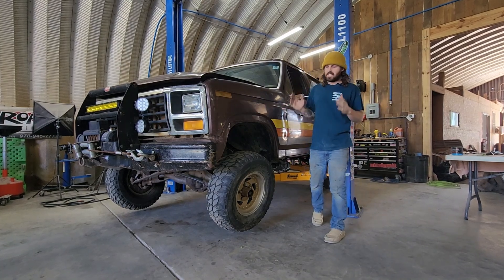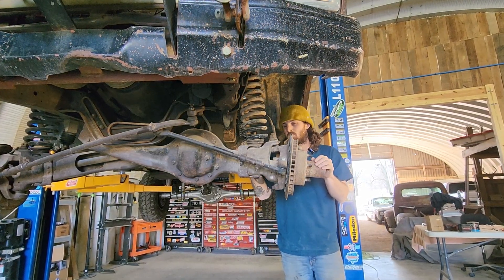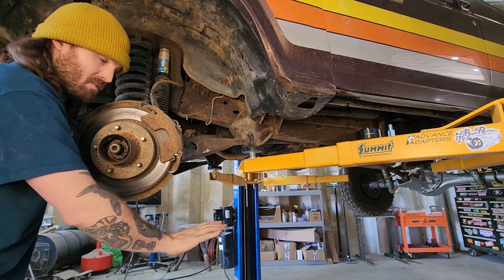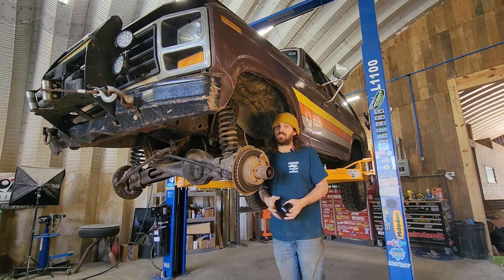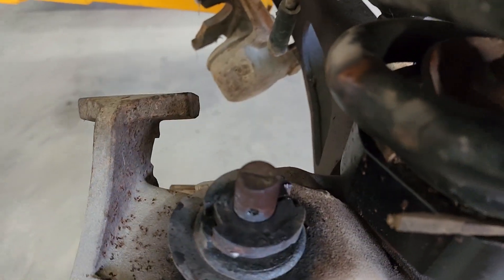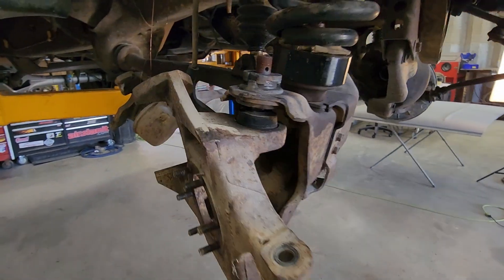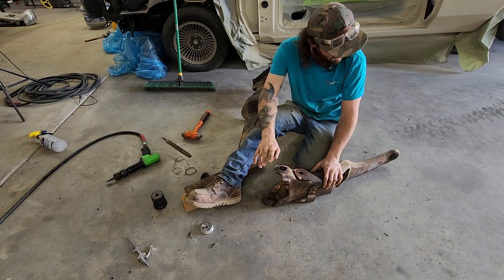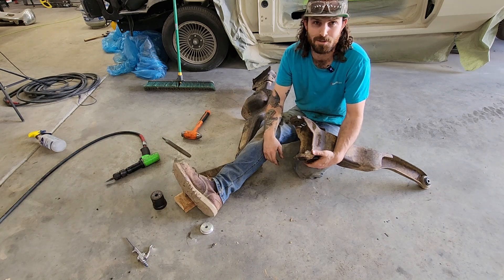Ford Bronco DIY long travel kit. (cut and turn beams)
We start the process of cutting and turning the beams on the ford TTB axle, moving the ball joints out to correct for lift and added camber. the goal is 0 degrees. we aren't using drop brackets on the pivot points, for strength and we will eventually do extended radius arms.